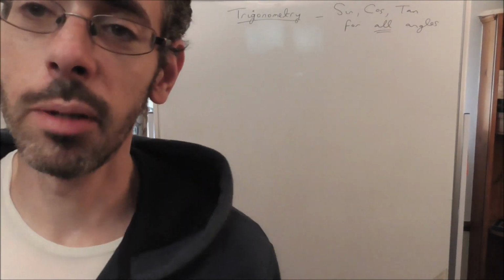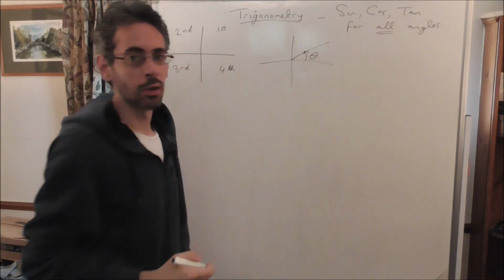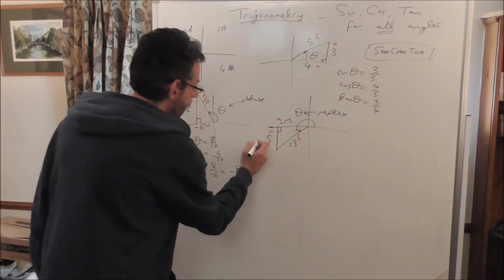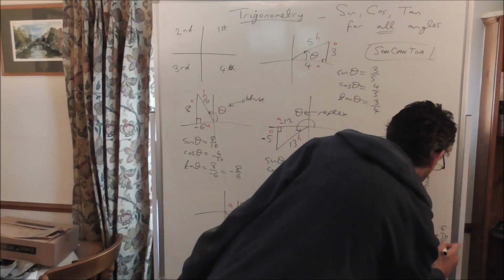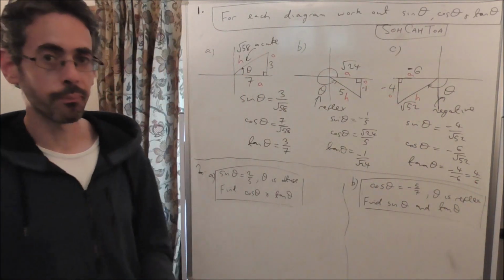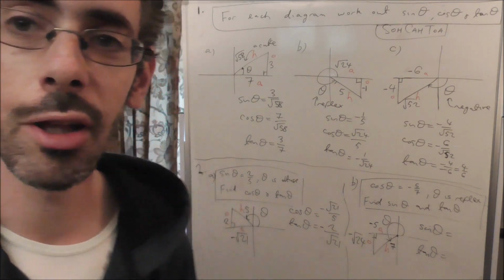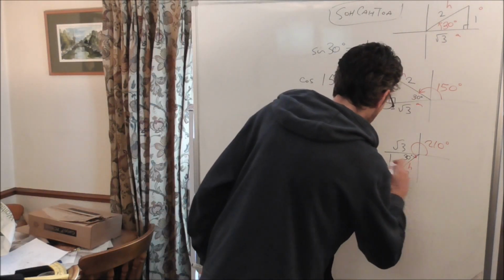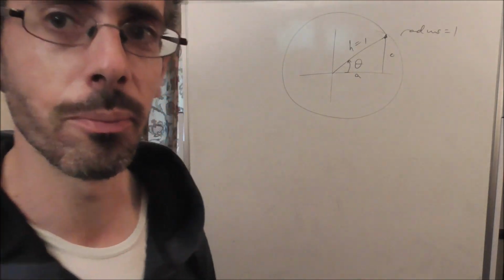Trigonometry (Advanced Level) - Lesson 1: "Sin", "Cos" and "Tan" for all angles!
This lesson is all about how to define "sin", "cos" and "tan" for all angles (including those bigger than 180, as well as negative angles). I basically show how "SOHCAHTOA" can be extended to cover all angles, not just angles in right-angled triangles.  The lesson contains different styles of questions and lots of examples. As always, there are questions left for the viewer at the end of the video (+ answers given with full workings too).